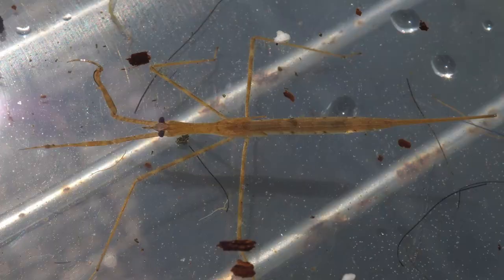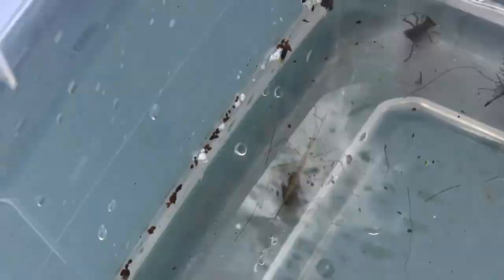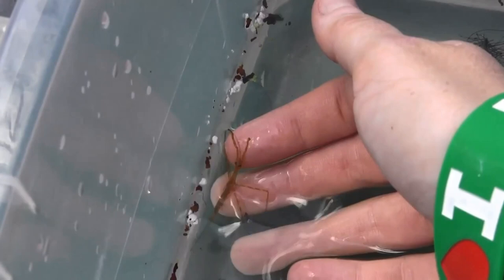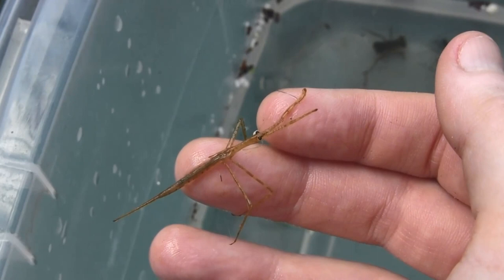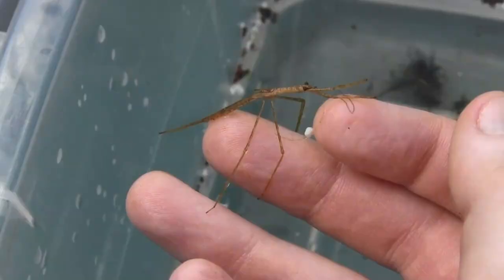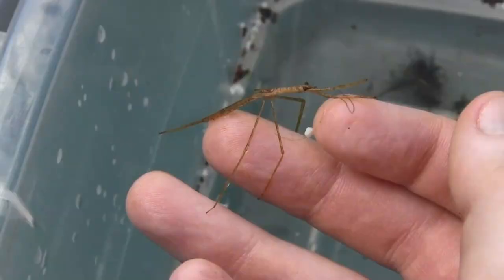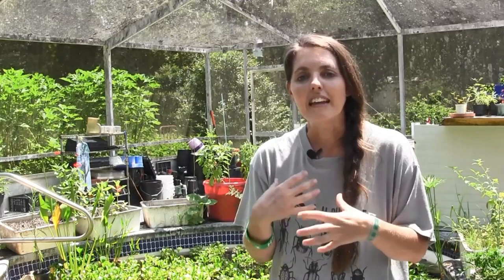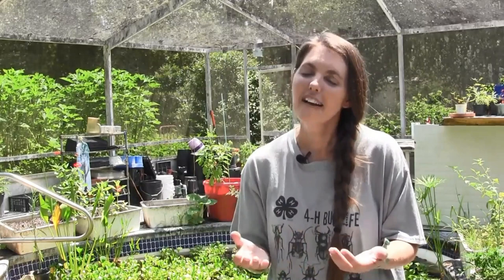Water Scorpions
The 4-H Arthropod Zoo presents Water Scorpions